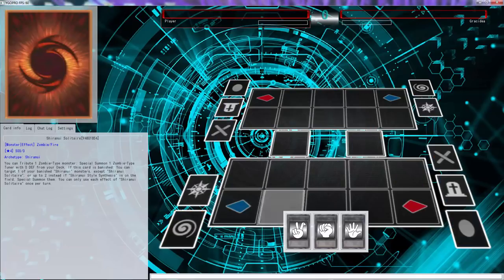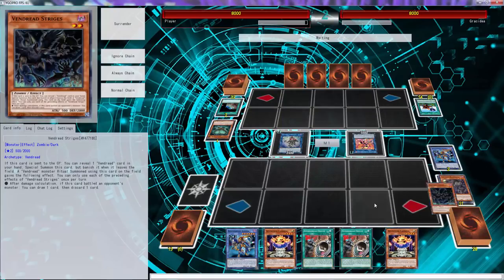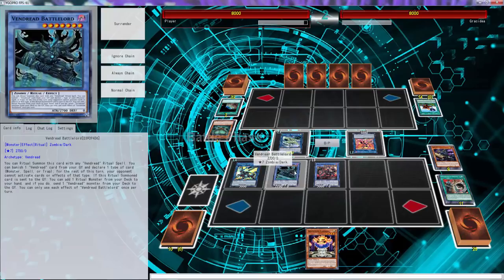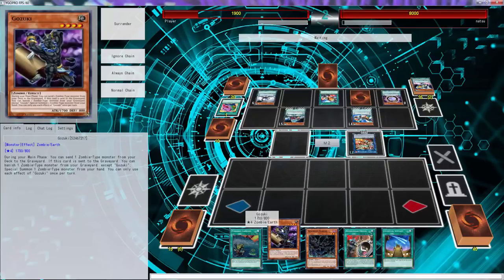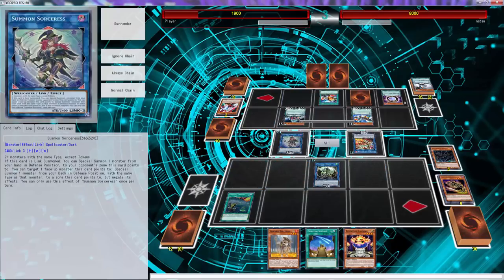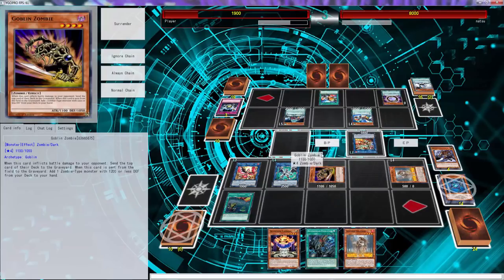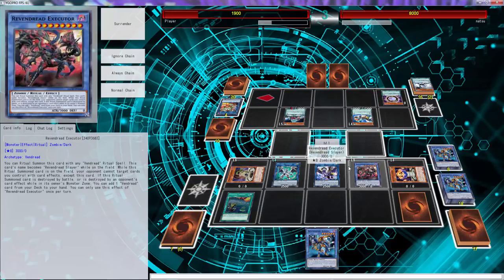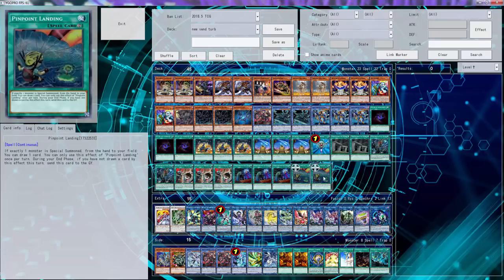YuGiOh Duel - Vendread turbo vs Dinomist